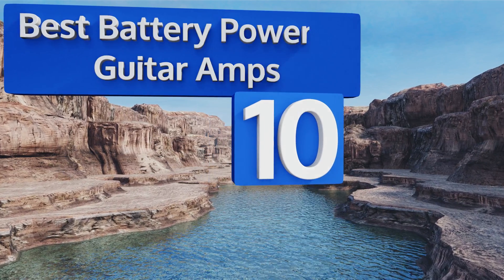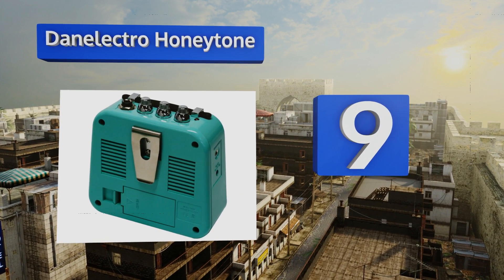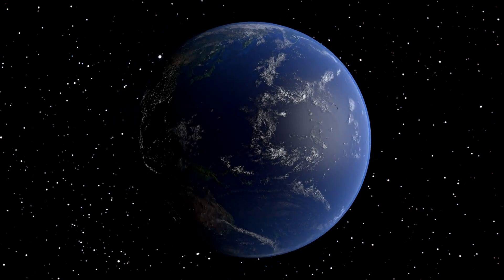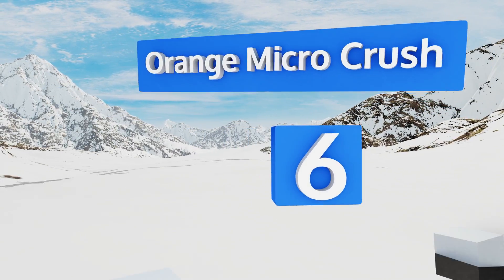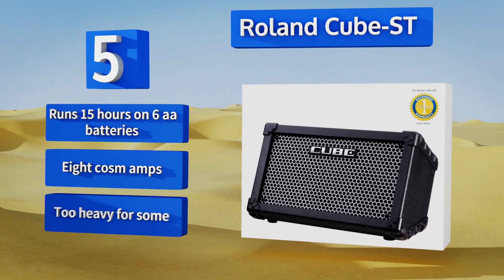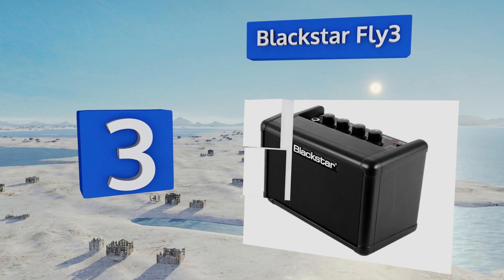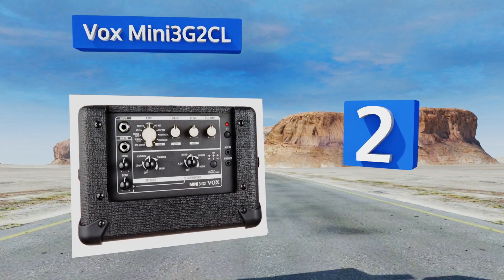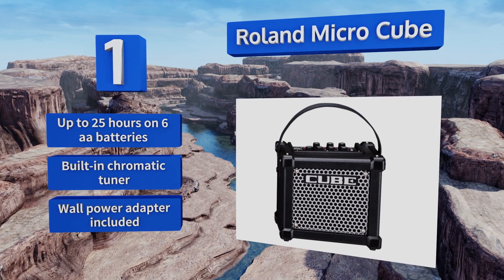10 Best Battery Powered Guitar Amps 2018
Our complete review, including our selection for the year's best battery powered guitar amp, is exclusively available on Ezvid Wiki.

Battery powered guitar amps included in this wiki include the roland cube-st, vox mini3g2cl, evh 5150 micro stack, mugig rechargeable, danelectro honeytone, fender mini tonemaster, marshall ms2 micro, blackstar fly3, roland micro cube, and orange micro crush.